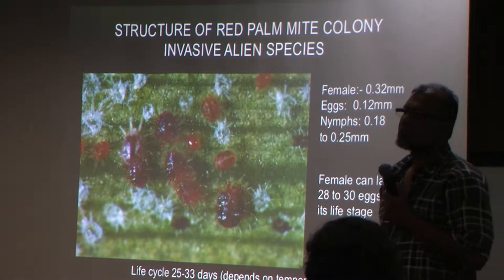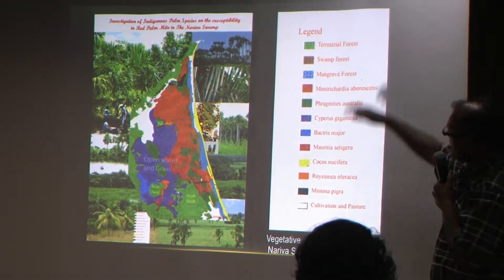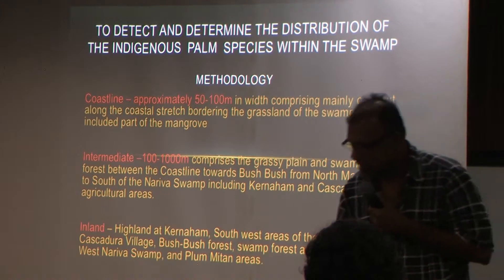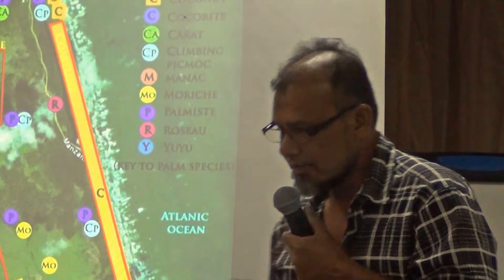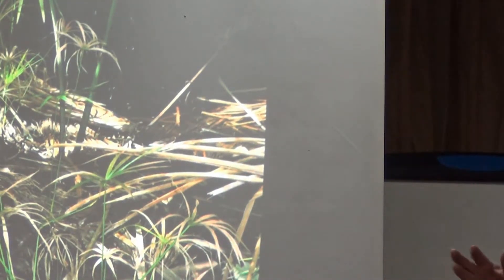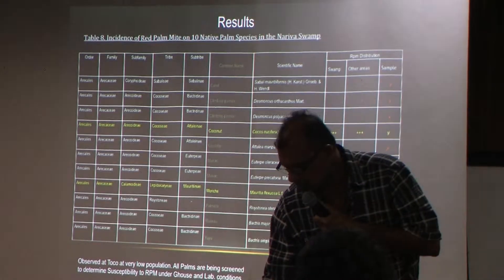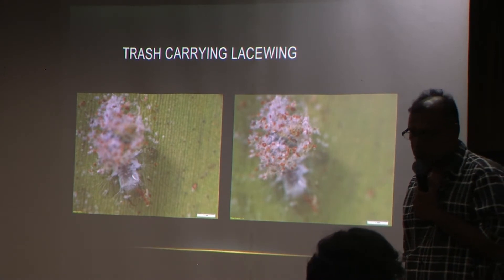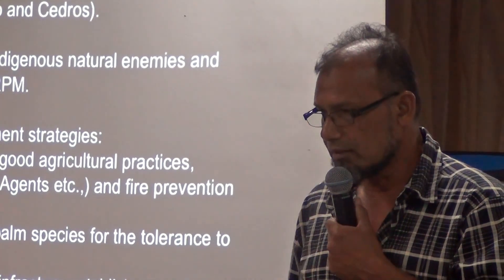30 Farzan Hosein